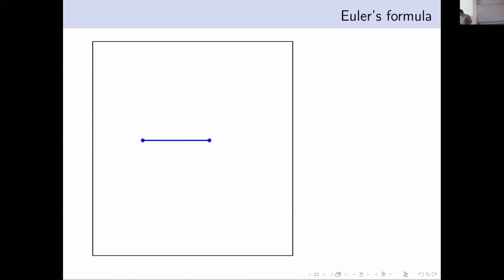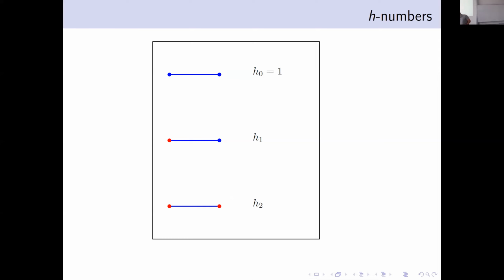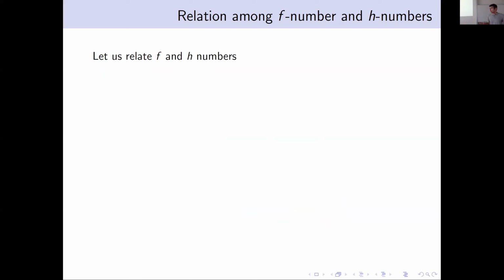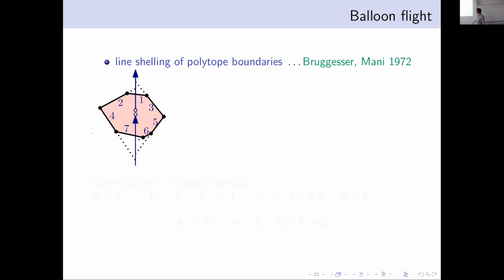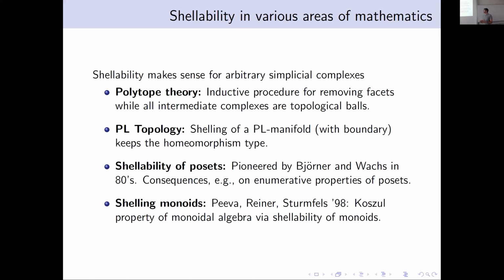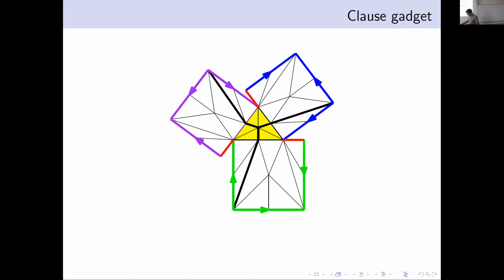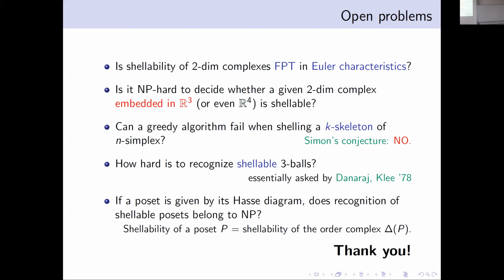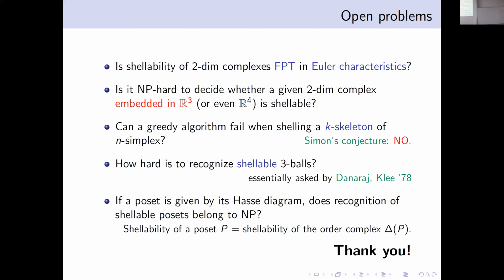Pavel Paták: Shellability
Every connected planar graph can be created by successive addition of edges while preserving connectedness. This leads to the famous Euler's formula and its many interesting consequences: The non-planarity of K5 and K3,3; the fact that every planar triangulation with n vertices has 3n-6 edges and many others.

However, if we increase the dimension, the situation changes dramatically.
Not all connected 2-dimensional simplicial complexes can be built by successively gluing triangles together along edges.
Those complexes that can be built in such a way are called shellable.
They form a higher-dimensional analog of planar graphs and share many properties with them.

In this talk we look at some of the properties of shellable complexes:
Euler's formula extends to Dehn-Sommerville's relations,
we have the Upper and Lower Bound theorem for the number of triangles and edges in a shellable triangulation of the space and some others.

We also show that deciding whether a complex is shellable or not is an NP-complete problem.